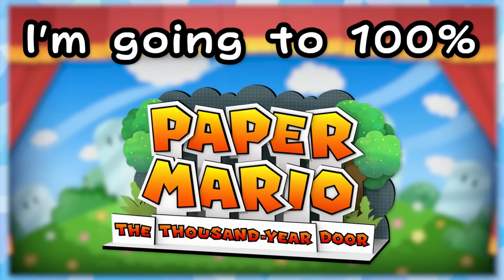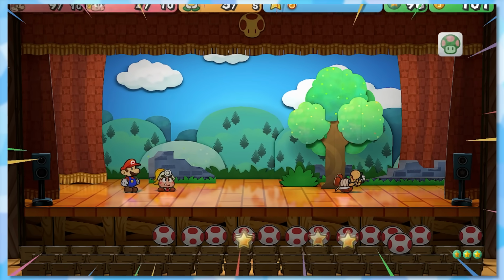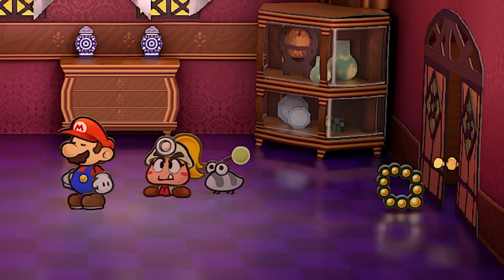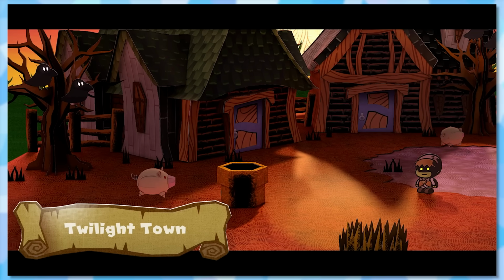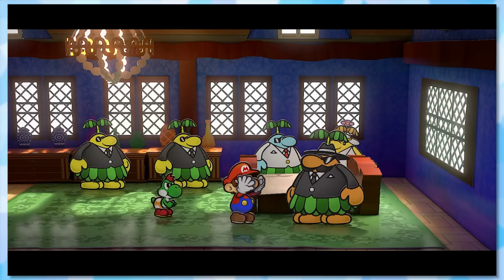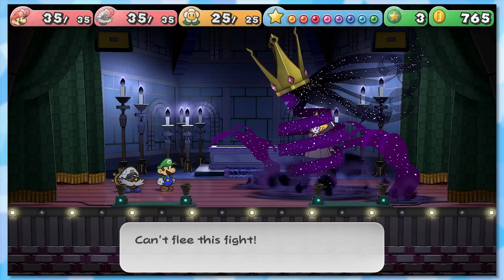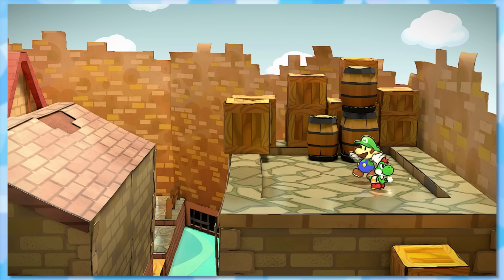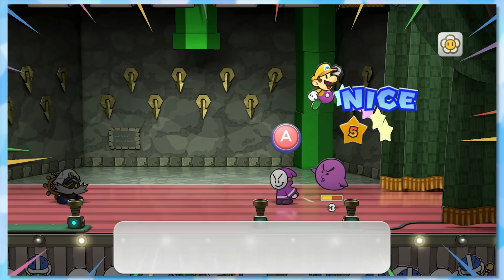The 100% Paper Mario Thousand Year Door Experience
Bathaniel Nandy ► @RealBathanielNandy
Nathaniel Bandy Live ► @NathanielBandyLive

Chapters:
0:00 Intro
0:35 Prologue
5:47 Petal Meadows
14:08 Boggly Woods
18:58 Glitzville
23:08 Twilight Town
27:29 Keelhaul Key
31:06 Excess Express
33:42 Fahr Outpost
41:02 Trouble Center
44:08 Shine Sprites/Star Pieces
47:36 Recipes
50:12 Badges
51:35 Pit of 100 Trials
55:06 Ad
55:41 Outro

Channel Avatars by @Charriii5